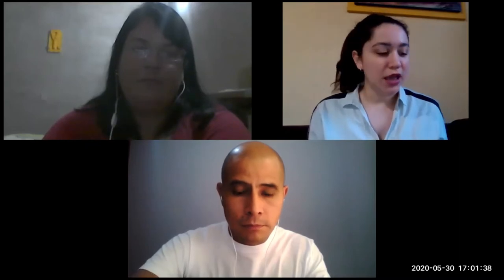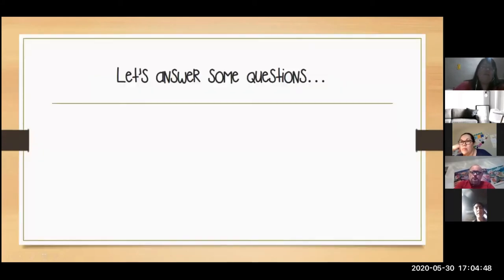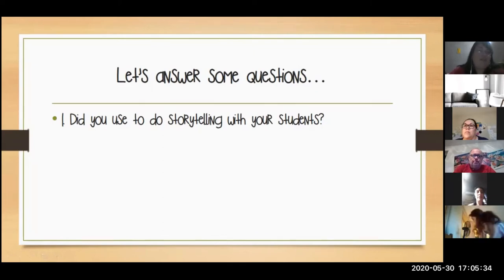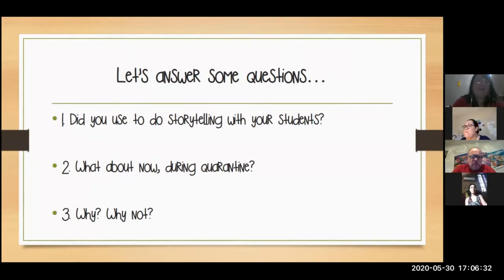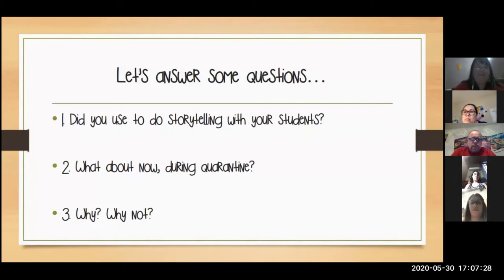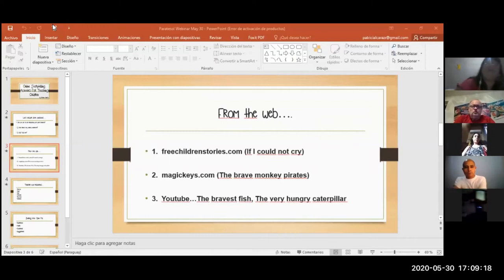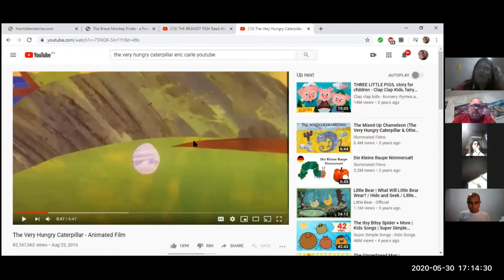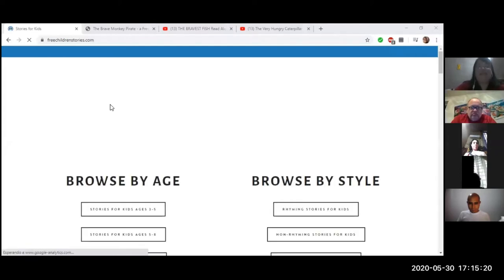"Online Storytelling Activities for Teaching Children"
Event: Webinar
Presenter: Patricia Alcaráz
Date: 30 May 2020